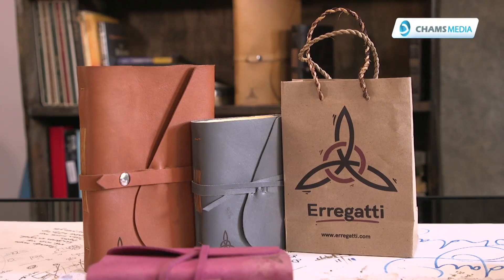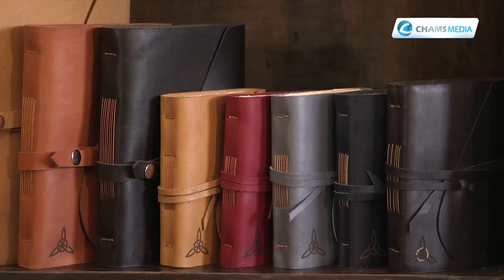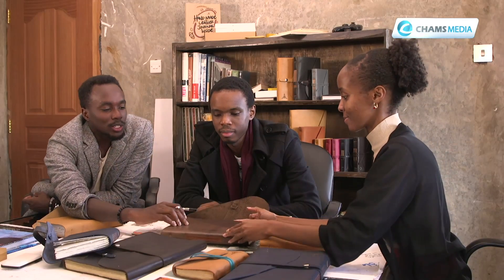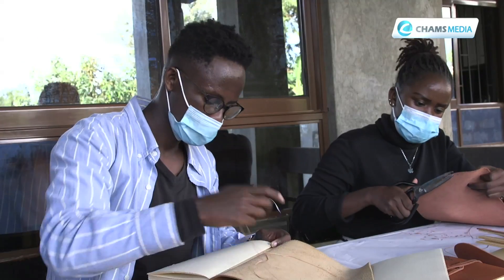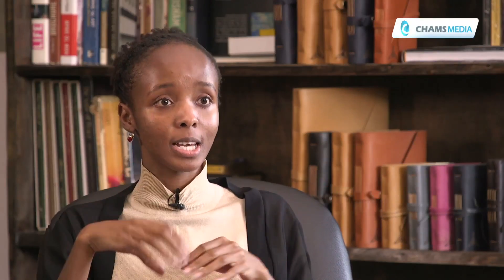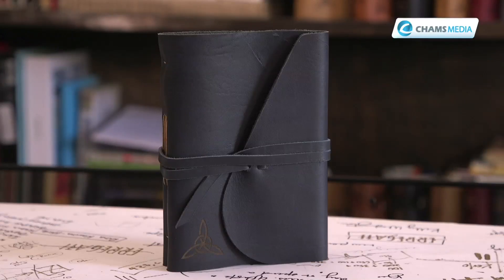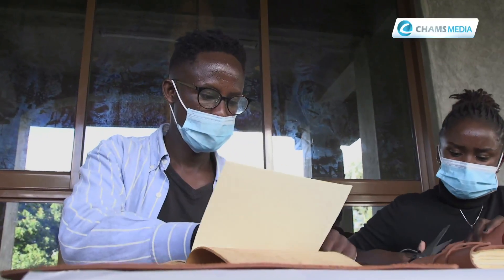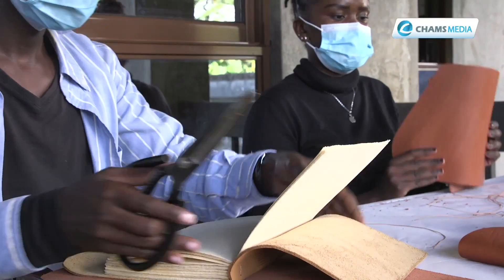Kenya To The World Ep 25: Erregatti; The Young Creatives Selling Handmade Leather Journals Globally